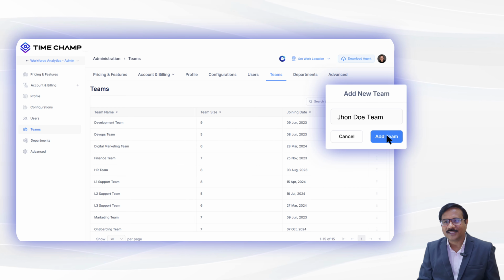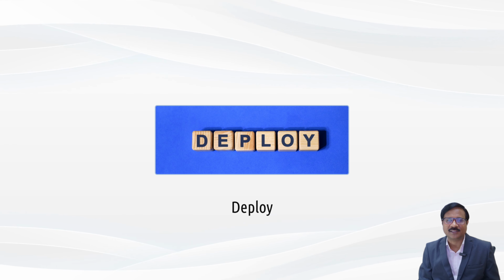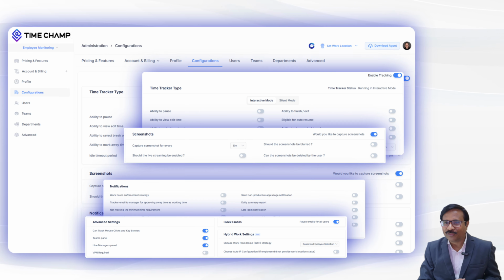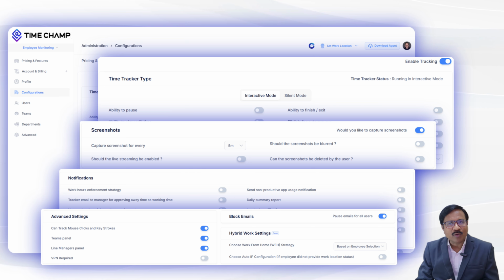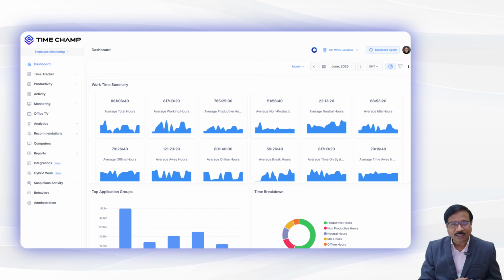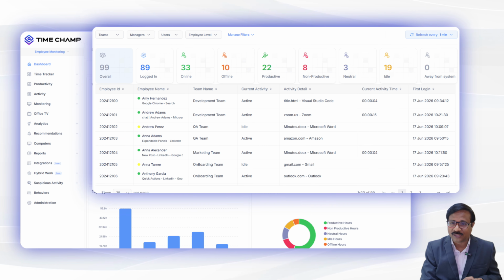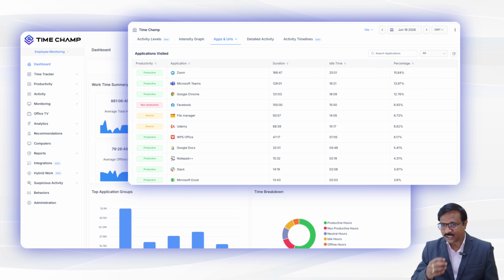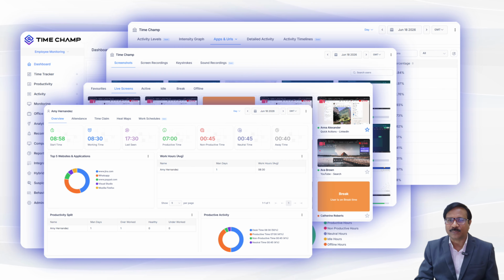Employee Monitoring Software Setup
🚀 Want complete visibility into your team's productivity and work activities?

In this video, you'll learn how to setup Employee Monitoring Software in just 4 simple steps.

✅ 2. Invite your team members
✅ 3. Configure workflows and monitoring policies
✅ 4. Start tracking productivity and employee performance

Time Champ helps businesses monitor employee productivity, attendance, work patterns, application usage, website activity, screenshots, idle time, and much more all from a single dashboard.

Whether you're managing remote teams, hybrid employees, BPO operations, IT teams, customer support teams, or growing businesses, Time Champ provides the insights you need to improve productivity and accountability.

🎯 In This Video:
00:00 Introduction
00:20 Step 1 – Create Your Account
01:00 Step 2 – Invite Your Team
01:45 Step 3 – Configure Workflows & Policies
02:40 Step 4 – Monitor Employee Productivity
03:40 Key Benefits of Time Champ
04:10 Start Your Free Trial

🔥 Why Choose Time Champ?
✔ Employee Monitoring
✔ Productivity Tracking
✔ Attendance Management
✔ Time Tracking
✔ Screenshot Monitoring
✔ Website & App Usage Tracking
✔ Team Performance Analytics
✔ Remote Workforce Management